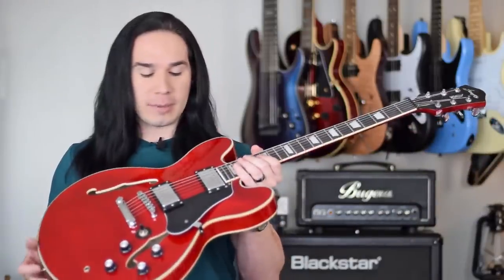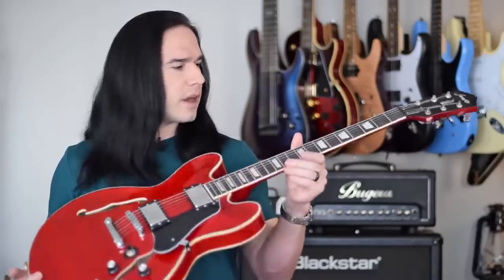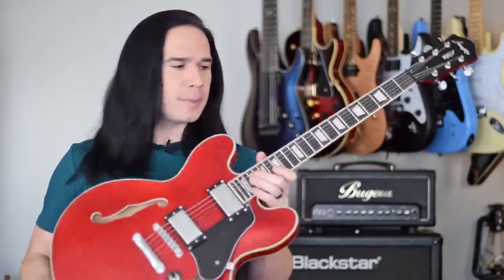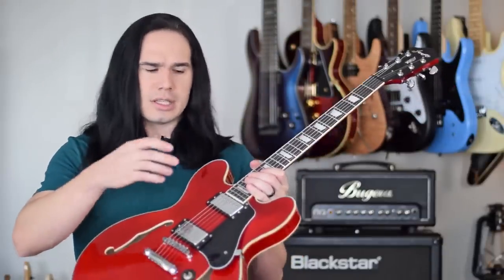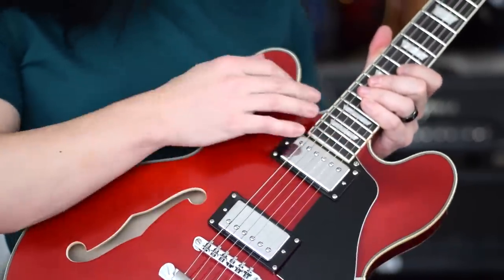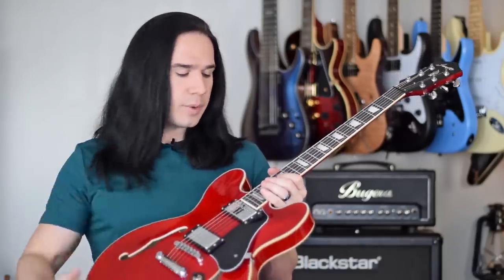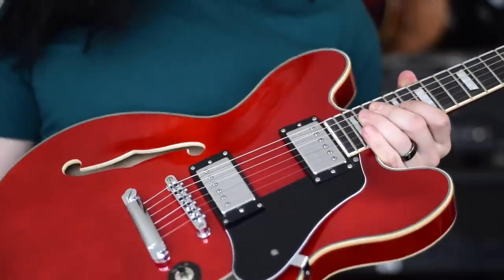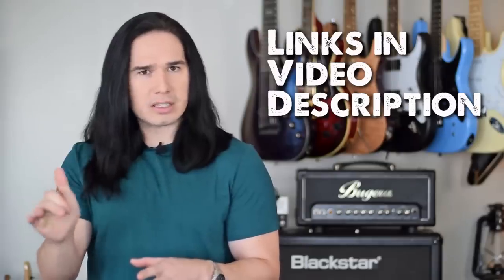2 YEARS LATER... The Firefly $140 Guitar... Did it last?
Today we're taking a look back at my original Firefly 338 Semi-hollow body guitar that I got back in 2017. This guitar was priced at only $140... so how has it held up over the last 2 years? Does durability go with affordability? These guitars rarely stay in stock for very long, so that must mean something!

The price of these guitars has gone up slightly over the last couple of years, but still a good deal, imo, at $159.